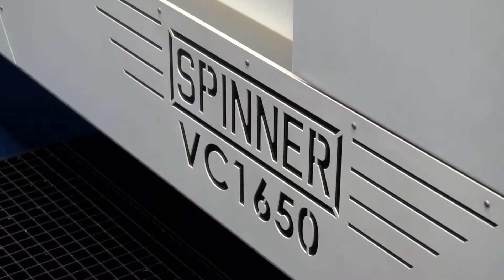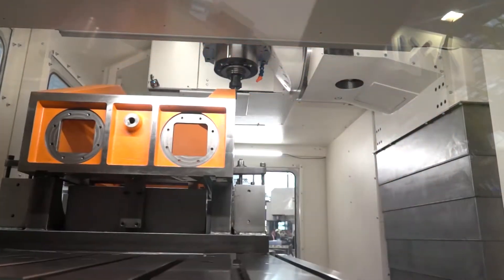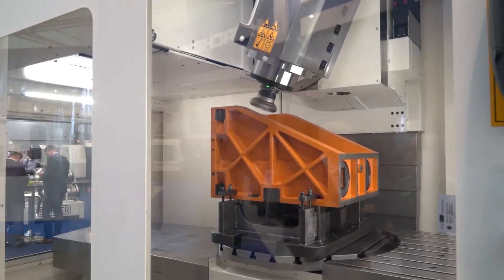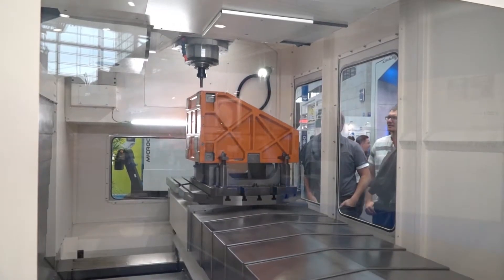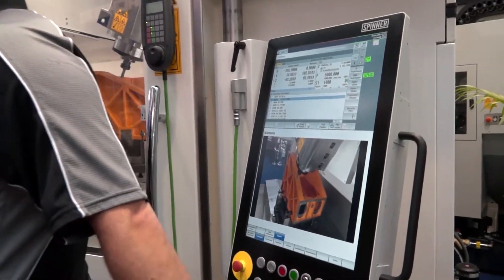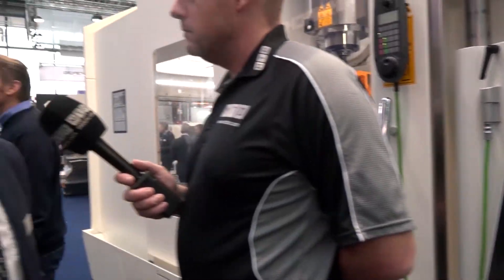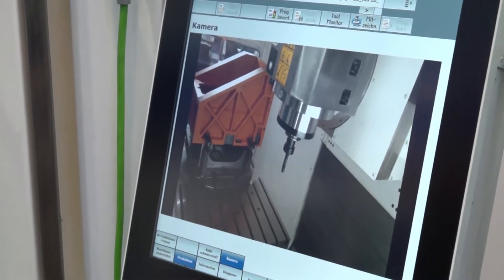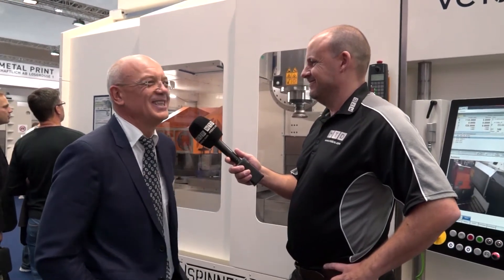5 axis SPINNER with large envelope launched at EMO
SPINNER have just launched their new VC 1650 5 axis machining centre. A popular brand of machine tool sold throughout the World, this German built machine was attracting the crowds at the recent EMO 2017 show. Now available in the UK from Whitehouse Machine Tools.